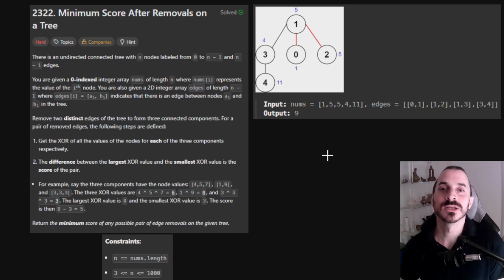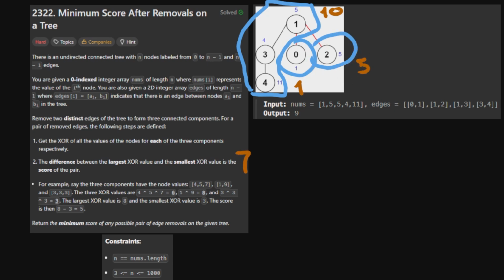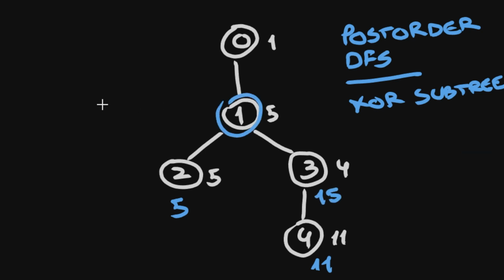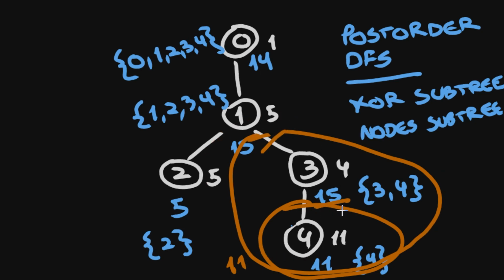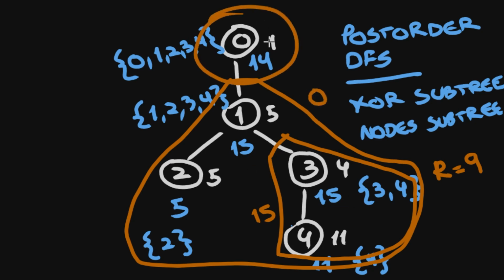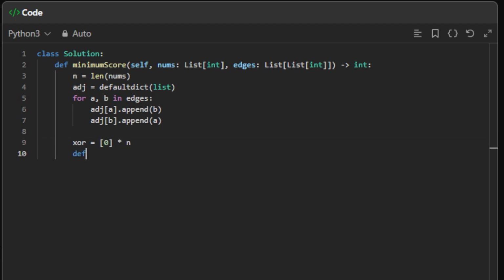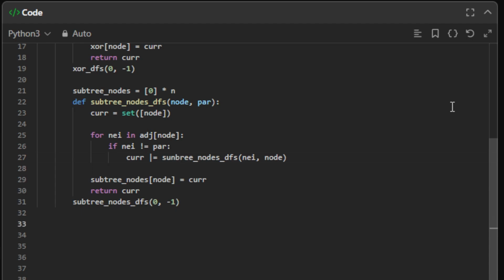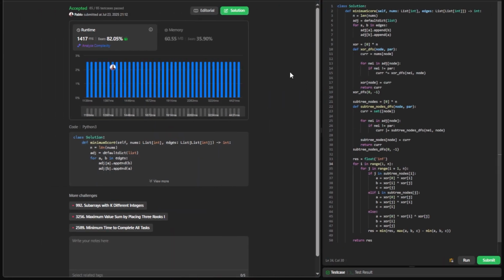Minimum Score After Removals on a Tree | LeetCode 2322 - Python